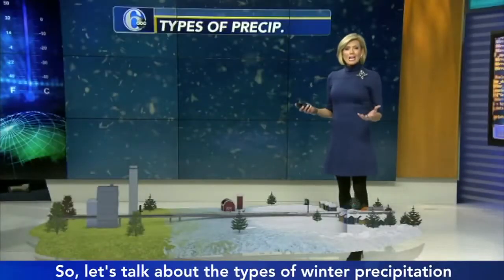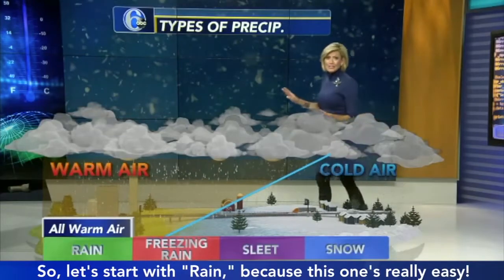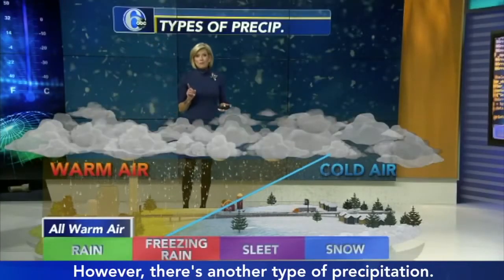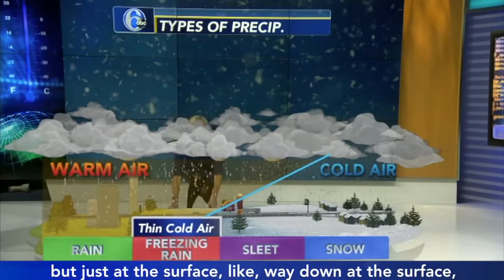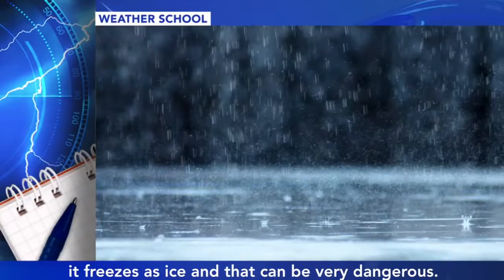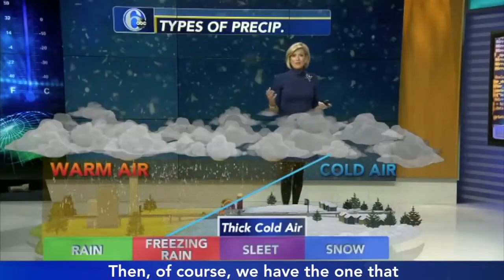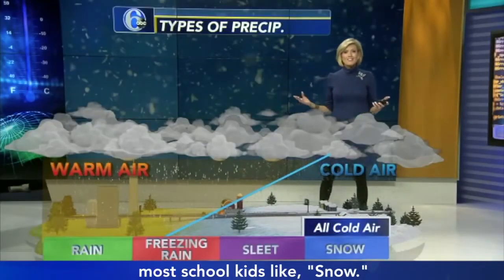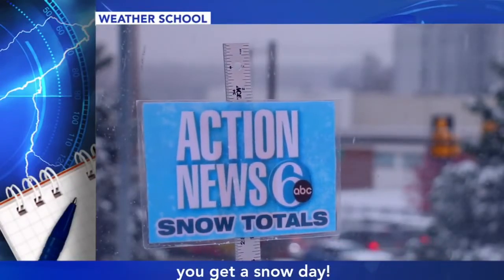Cecily Tynan tights 12